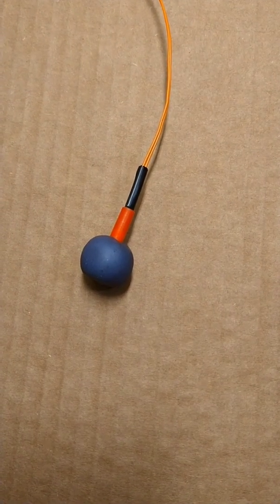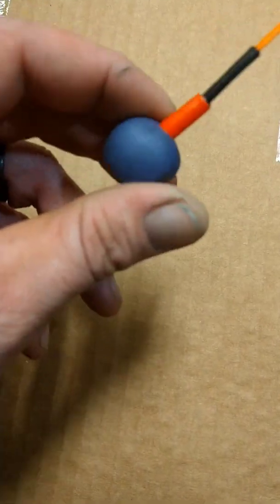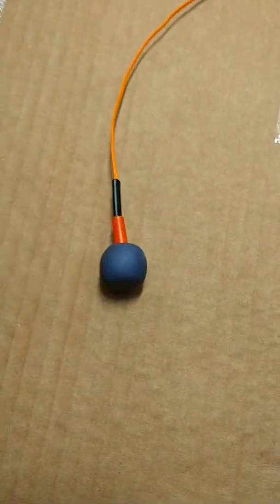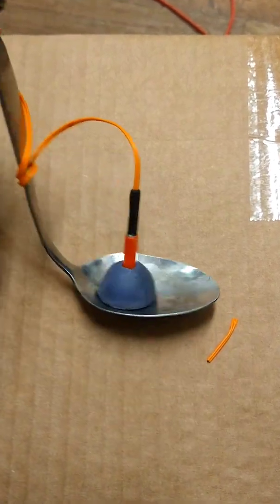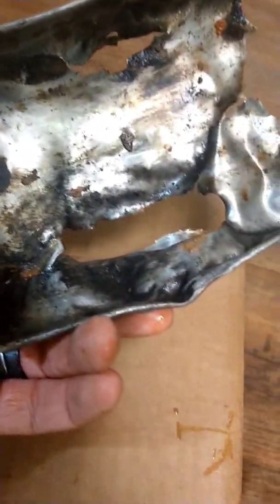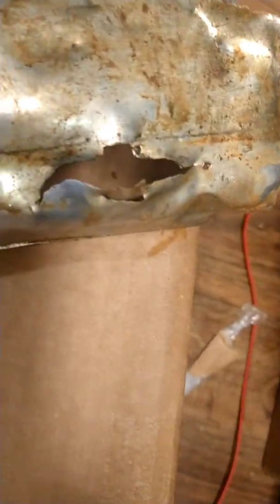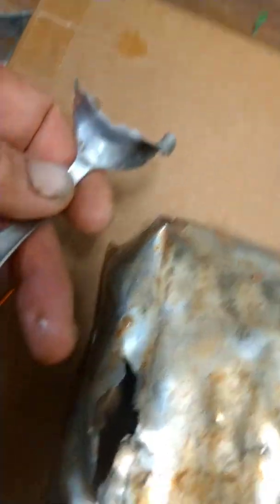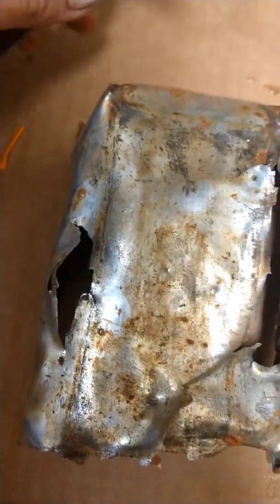Plasticized CHP+ETN=💪Russian Blue🇷🇺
⚡in this epic video I test my CHP+ETN plasticized mixture... it is a 53% CHP plus 47% ETN mixture I used predominantly pib at approximately 5% of total mass... approximately 0.2 grams of hmtd to initiate⚡